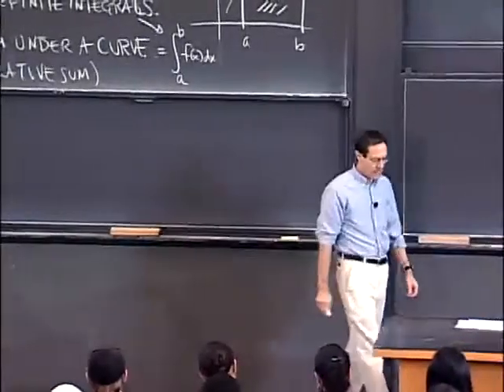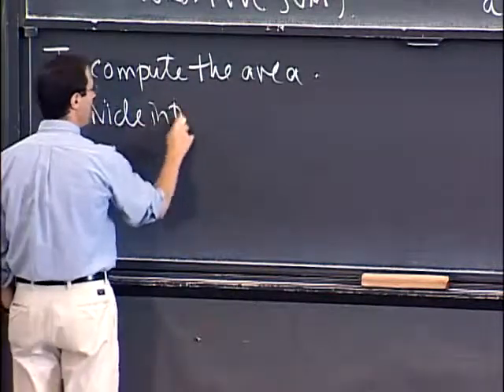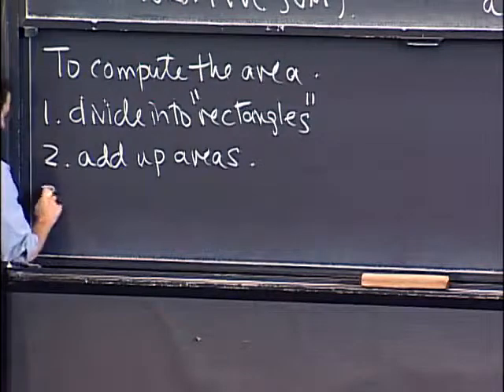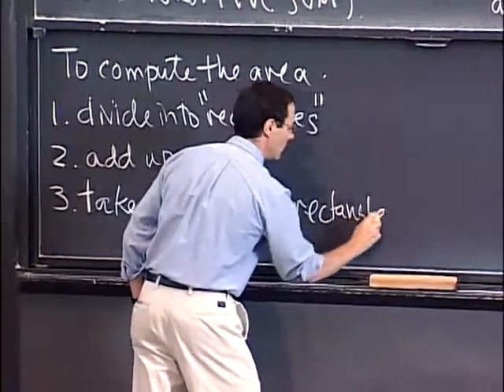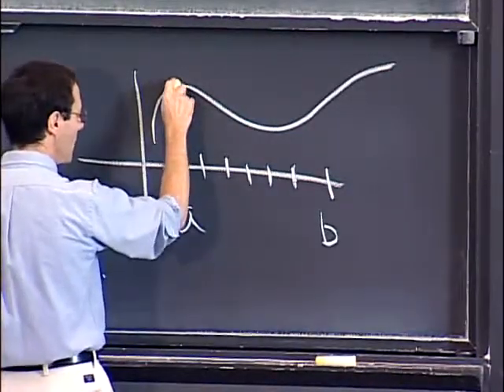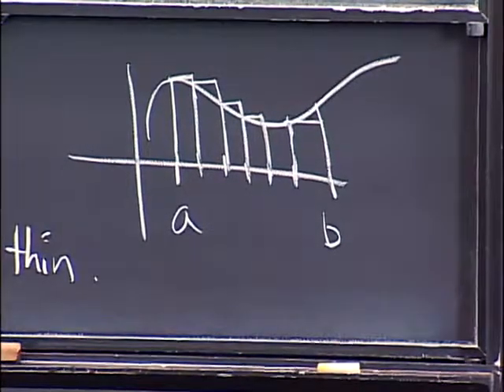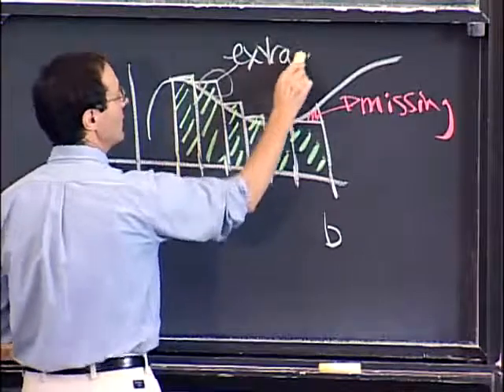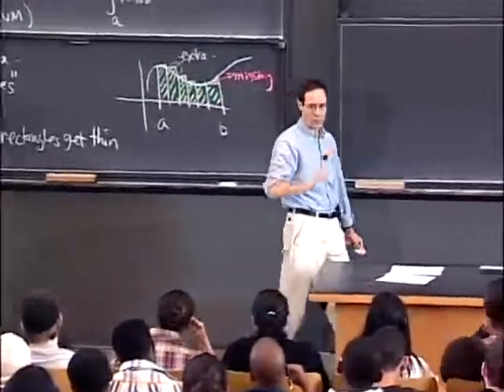MIT1801XT314 V022200 DTH Area under curves